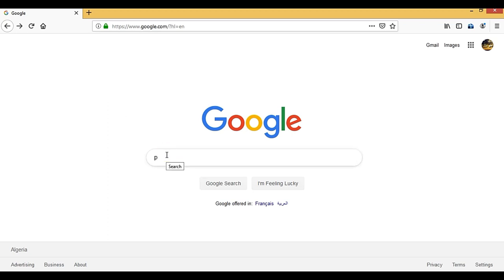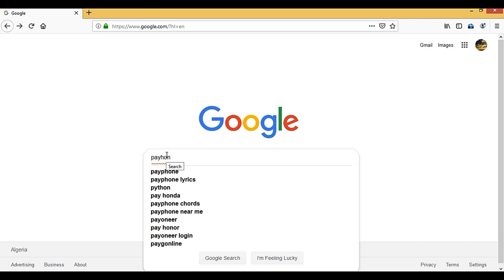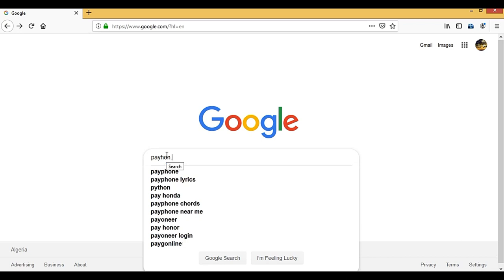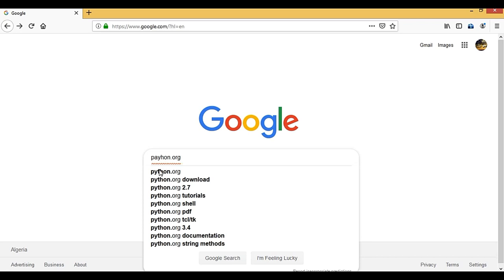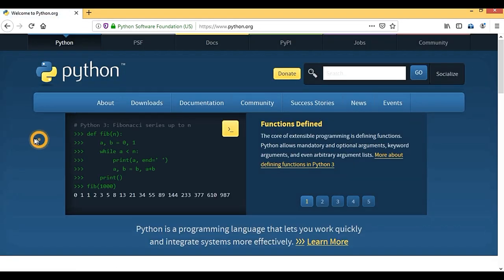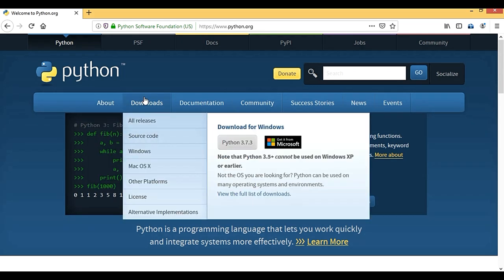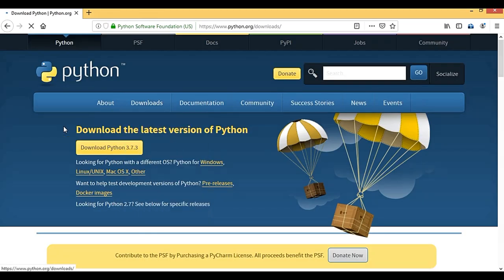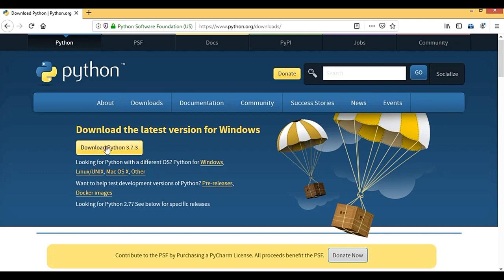Solve Problem : Blender and Python Library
I get the following error "missing python files" code when i install blender in my system : in this video i will give the right solution to this error.

and compositing.